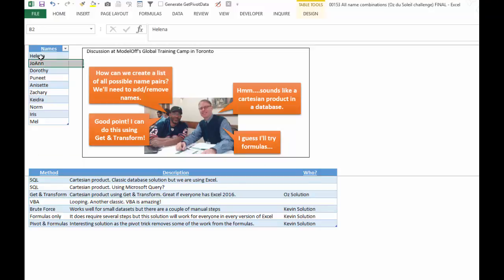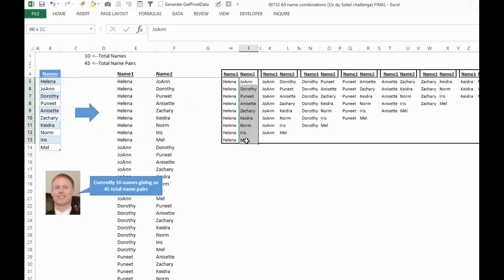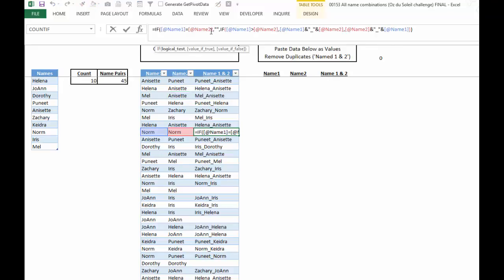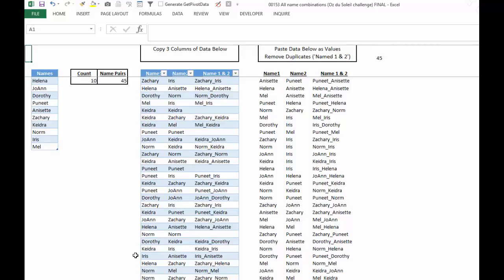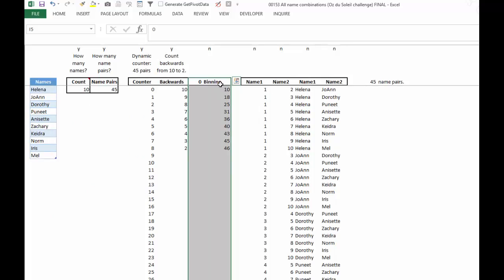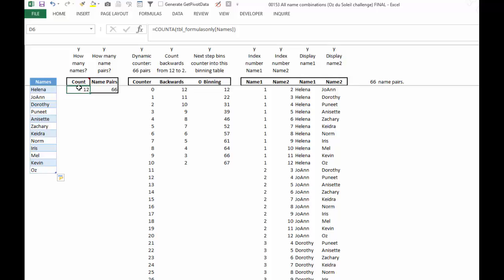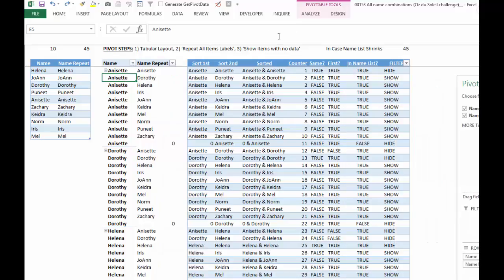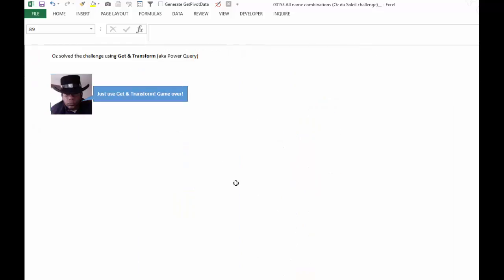00153 Oz du Soleil: Listing Unique Pairs of Students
Another OZ DU SOLEIL Excel challenge!
Oz's main solution was using the incredible and life altering Excel feature GET & TRANSFORM!

00:00 Explain Challenge
02:42 Solution Brute Force
04:19 Solution Formulas Only
07:37 Solution Pivot & Formulas

Cheers,
Kevin Lehrbass